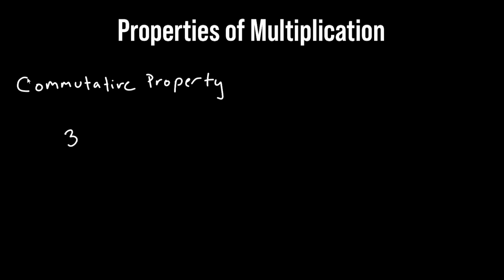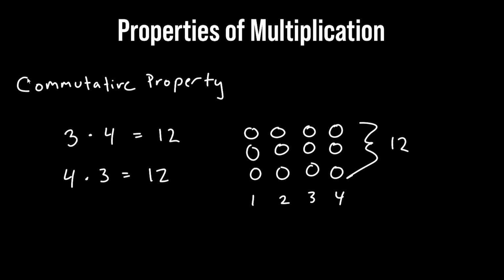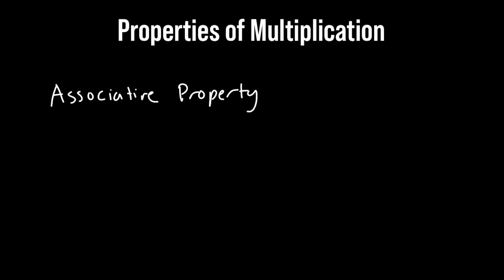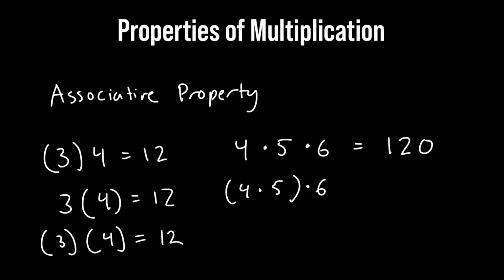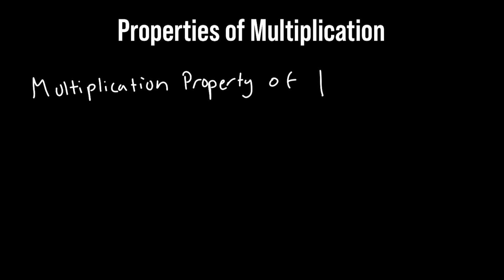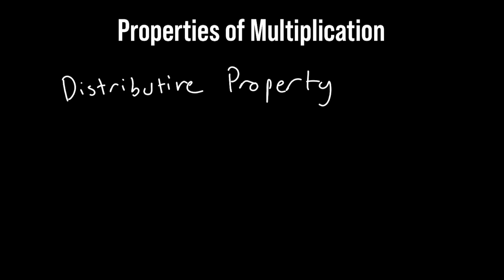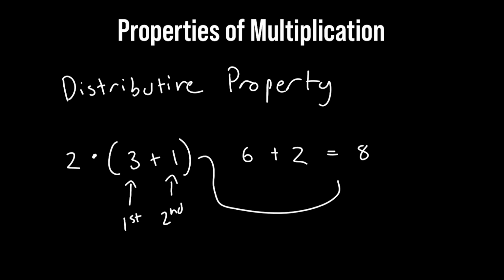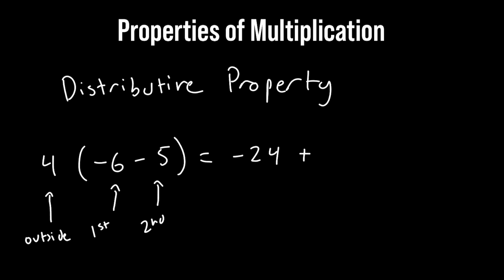Properties of Multiplication in 5 minutes - PreAlgebra